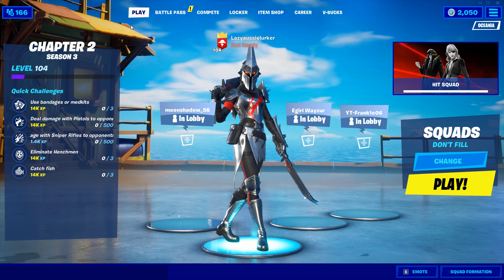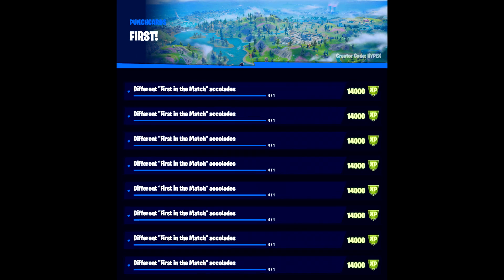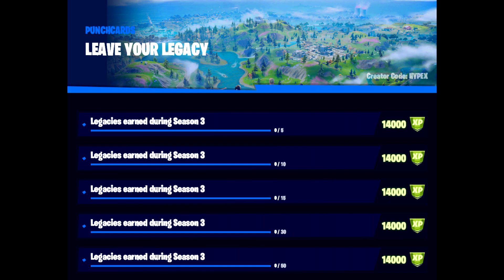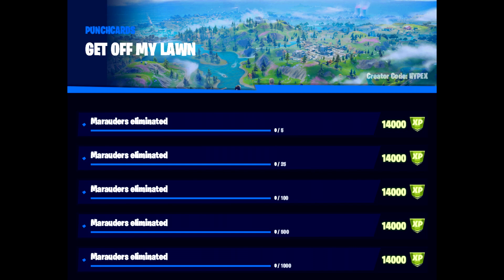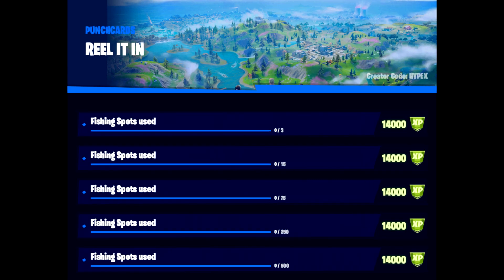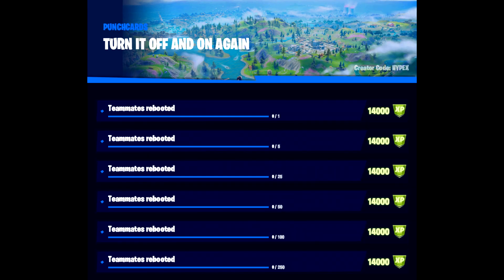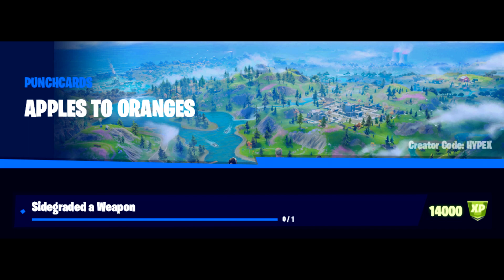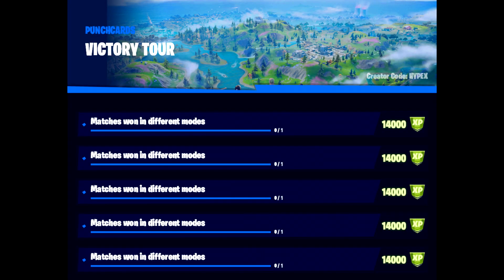How to complete ALL Punch Cards - Fortnite Chapter 2 Season 3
In this video Lurker runs through all the Season 3 punchcards and what missions need to be done to complete them, Breaking them down step by step to help you achieve all the goals needed.

If you enjoy the video and want to see more guides, how to's and similar content, leave us a comment below on what information you'd like help with and we'll do our best to help you break it down.